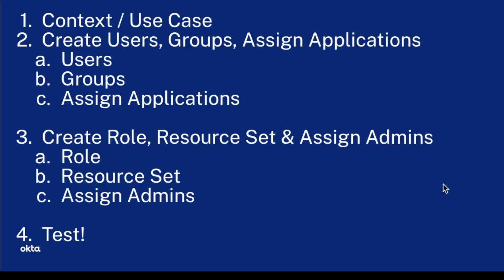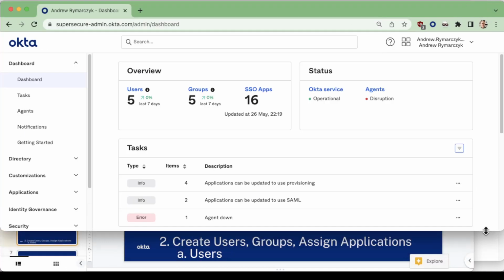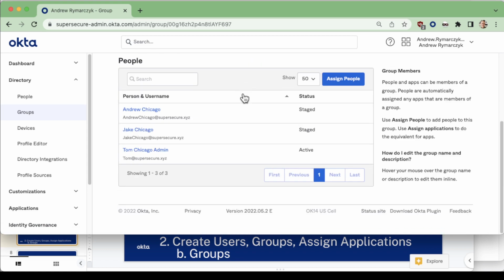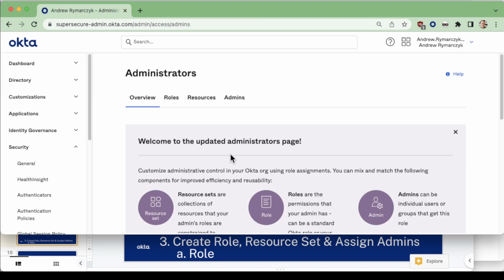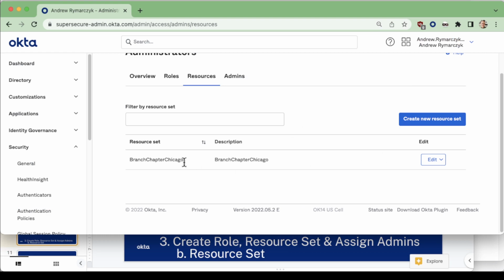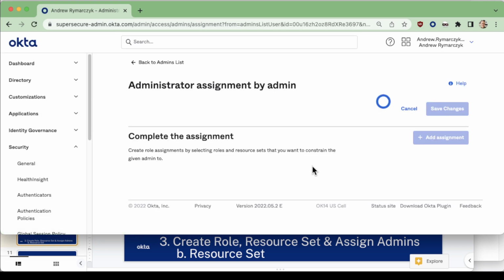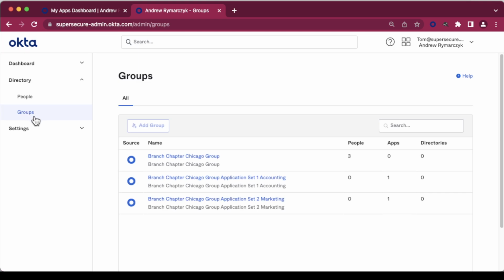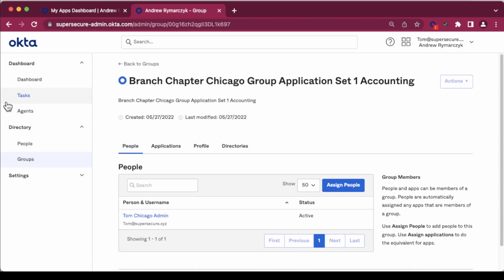Okta Custom Admin Roles for Branch Office or Chapter Management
Custom Admin Roles can be used to allow delegating management of a subset of functions and a subset of users for granular administration capabilities.

00:00 Intro
00:15 Context / Use Case
00:57 Create Users
01:25 Create Groups
01:47 Assign Applications
02:14 Custom Admin Role
03:06 Create Resource Set
03:38 Assign Admin Role to User
04:05 Testing